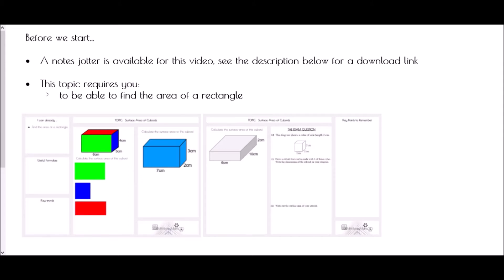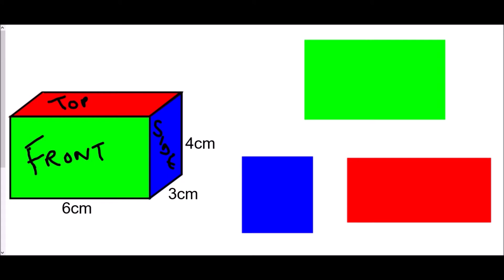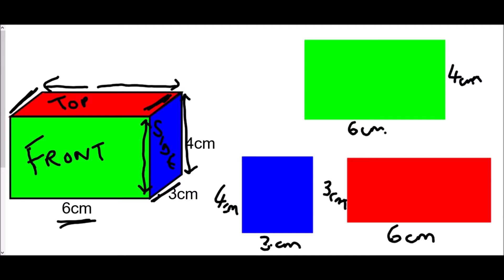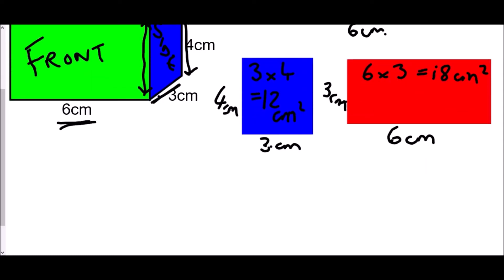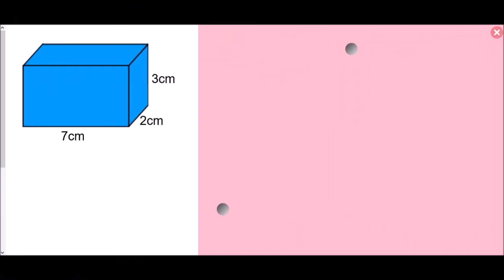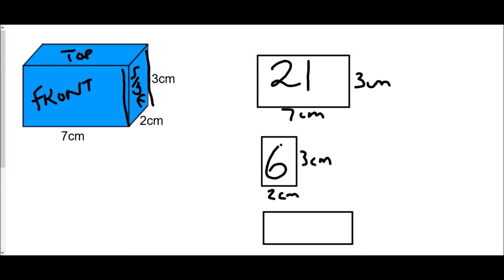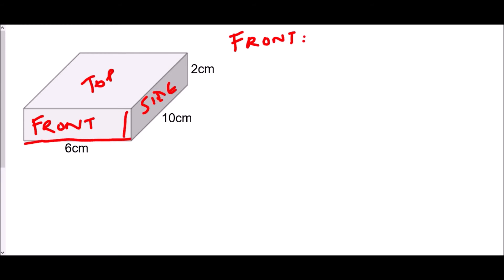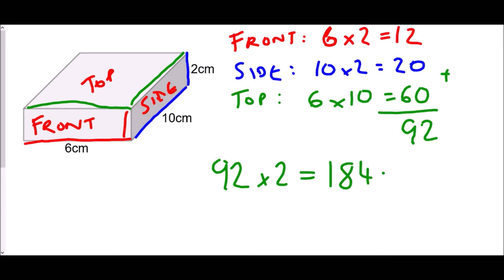Surface Area of a Cuboid - Mr Morley Maths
A "how-to" guide to finding the surface area of a cuboid.

A worksheet/notes jotter is available to accompany this video by clicking on the